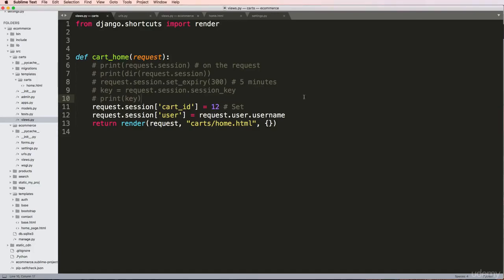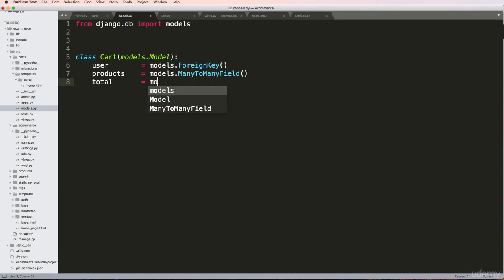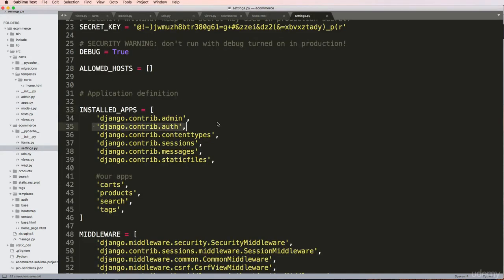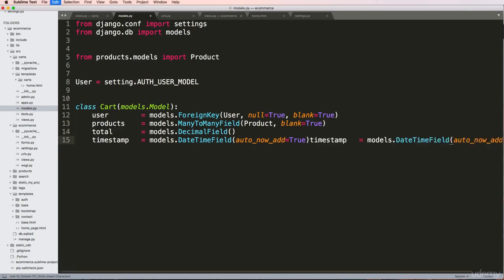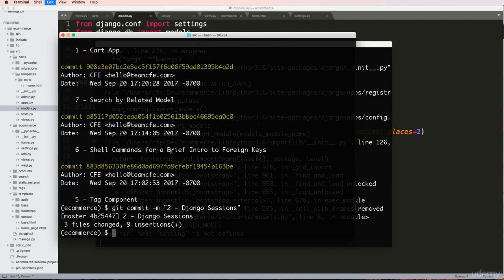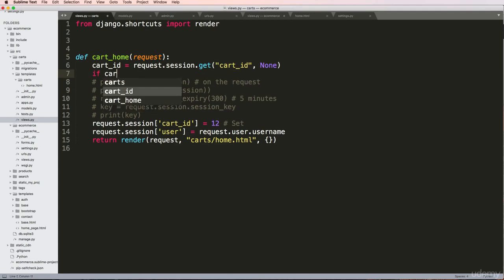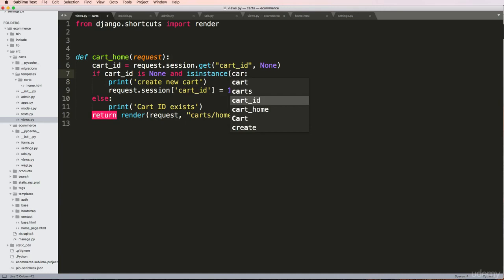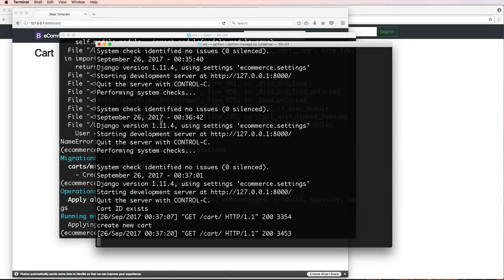063 Cart Model